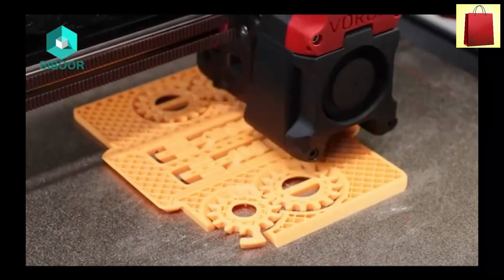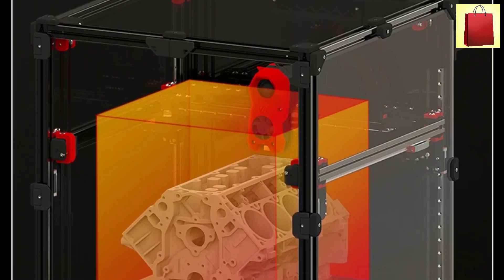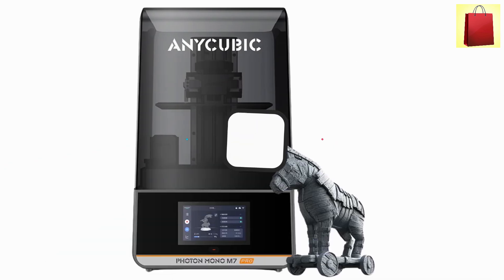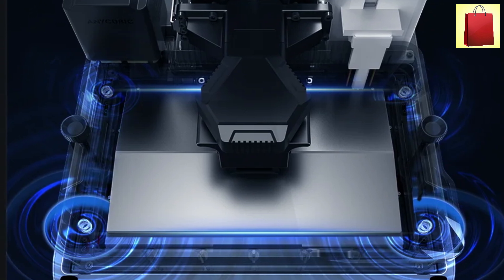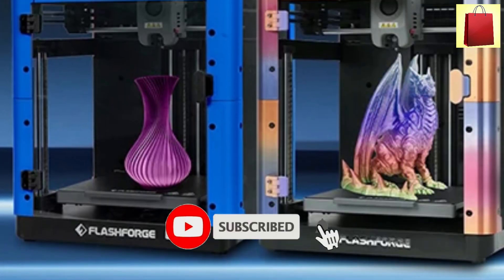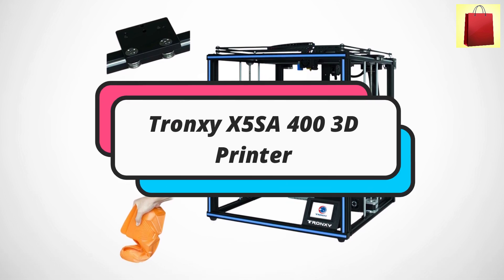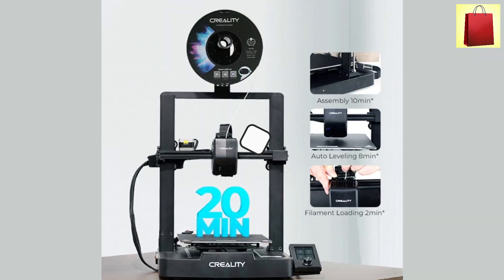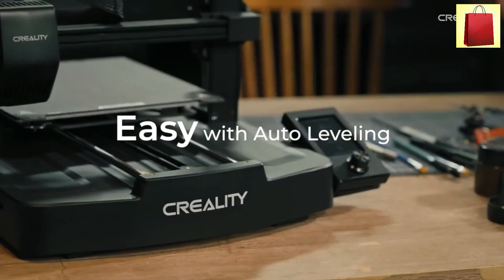Top 5 Best 3D Printers of 2025 | Affordable & High Quality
Welcome to Shopping Tube. In this video i will show you Top 5 Best 3D Printers of 2025 | Affordable & High Quality.

1. VORON R2 2.4 DIY CoreXY 3D Printer

2. ANYCUBIC Photon Mono M7 Pro 3D Printer

3. Flashforge Adventurer 3D printer

4. Tronxy X5SA 400 3D Printer

5. CREALITY Ender-3 V3 SE 3D Printer

1. VORON R2 2.4 DIY CoreXY 3D Printer
A customizable, high-performance CoreXY printer for enthusiasts who love building their own machines.
Known for speed and precision, it offers excellent print quality.

2. ANYCUBIC Photon Mono M7 Pro 3D Printer
High-resolution LCD resin printer with a large build volume.
Perfect for detailed prints and offers fast curing times for faster production.

3. Flashforge Adventurer 3 3D Printer
A plug-and-play 3D printer with a user-friendly touchscreen and enclosed printing environment.
Great for beginners with hassle-free setup and reliable performance.

4. Tronxy X5SA 400 3D Printer
Large build volume with a sturdy frame for impressive print sizes.
Ideal for those looking to print larger objects or have more flexibility with designs.

5. CREALITY Ender-3 V3 SE 3D Printer
Popular for its excellent balance of price, quality, and features.
Includes a touchscreen interface, silent operation, and faster printing speeds.